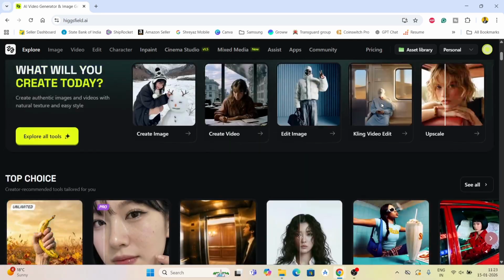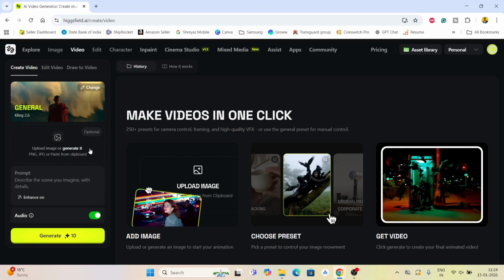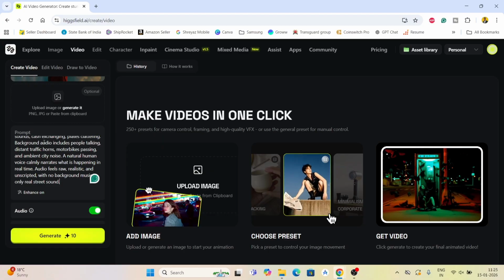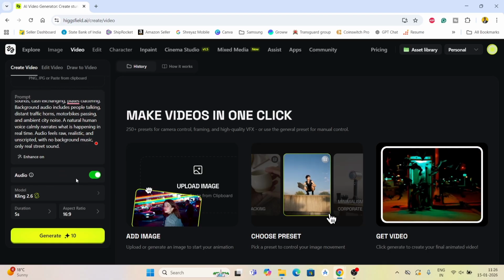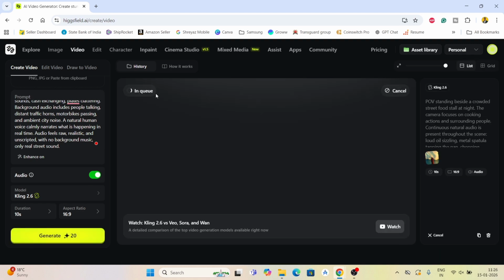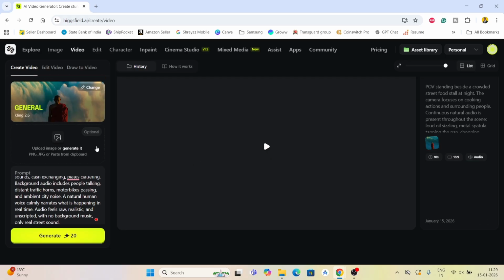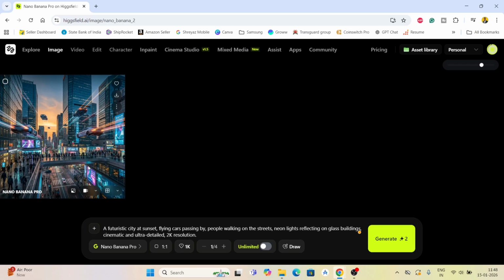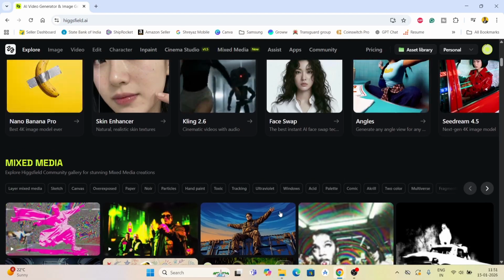How to Create a Cinematic AI Video Using Higgsfield (Kling 2.6 + Nano Banana Pro Tutorial)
In this video, I review **Higgsfield.ai**, one of the fastest‑growing AI video generation platforms in 2026.
I walk you through how to generate cinematic AI videos using two powerful tools inside Higgsfield — **Kling 2.6 Audio** and **Nano Banana Pro**. You’ll see step‑by‑step real examples of AI video creation with voice, ambience, visuals, and production workflows.

👉 Important: Higgsfield does NOT have an official mobile app.

In this tutorial:
✅ How to use Kling 2.6 Audio for video + sound generation
✅ How to use Nano Banana Pro for high‑quality visuals
✅ Tips for prompts and video planning
✅ Real demo inside the platform